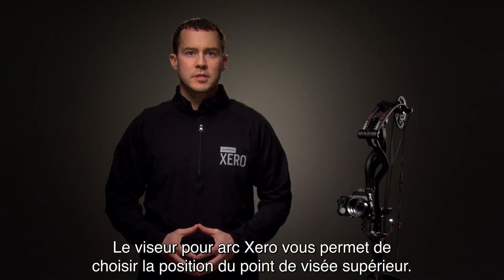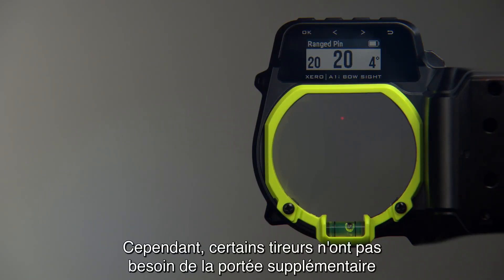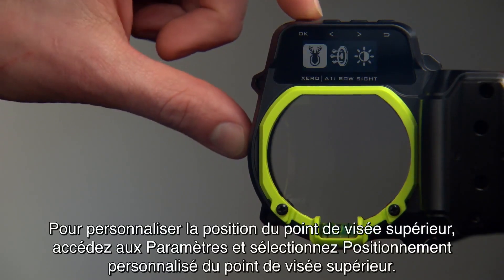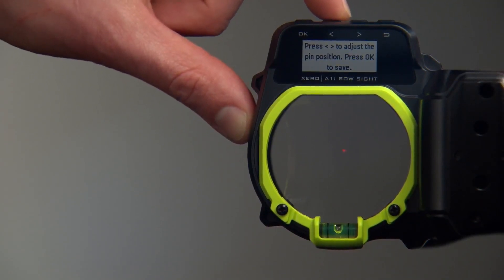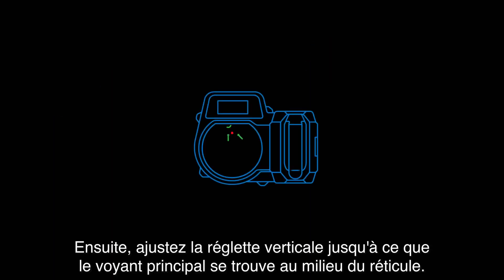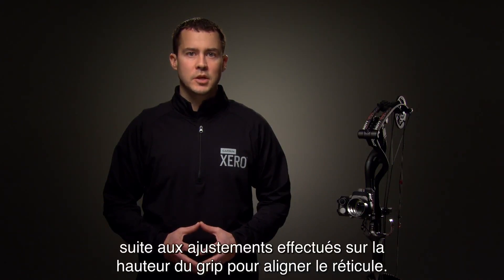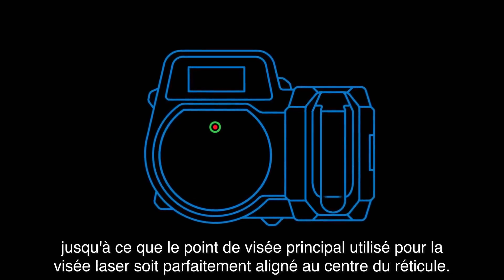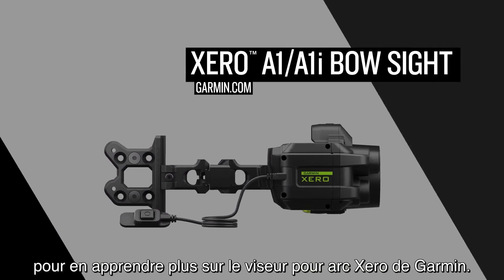Garmin Xero™ A1/A1i - Placement personnalisé du point de visée supérieur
La visée dynamique pour arc Xero mesure automatiquement la distance jusqu'à votre cible et affiche un point de visée LED pour vous aider à tirer. Apprenez à personnaliser la position du point de visée supérieur sur votre viseur afin d'optimiser vos tirs.